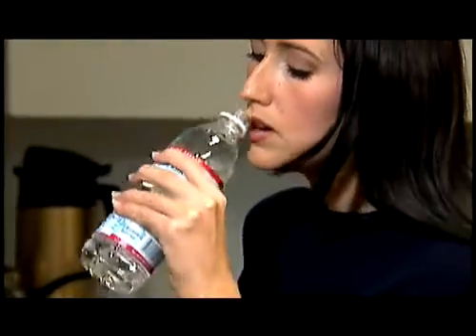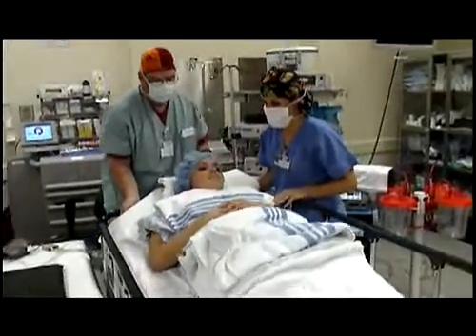EcoPlanet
SEG LAW FIRM:

Founding attorneys Jeffrey B. Simon, Ron C. Eddins and David C. Greenstone have tirelessly advocated for the rights of those with serious diseases such as mesothelioma or leukemia caused by hazardous and wrongful exposure to asbestos or benzene. SEG Law also fights the pharmaceutical industry on behalf of those harmed by dangerous prescriptions or medical devices.

Our experience is shown by our highly successful track record in plaintiffs' litigation. We've won substantial financial compensation for our clients, and our reputation for tenacity and courtroom success often leads to companies settling before trial.

For decades it's been known that exposure to asbestos causes Mesothelioma, a deadly cancer. Many manufacturers knew that asbestos was harmful but continued to produce and sell asbestos products anyway. Today, there are laws to protect victims from asbestos and hold manufacturers responsible for their actions. Learn about your rights as a victim of asbestos exposure.

Benzene: Exposure to benzene, a Class A carcinogen, causes serious diseases such as Aplastic Anemia, Non-Hodgkin's Lymphoma, and several types of leukemia. Many workers have been negligently exposed to benzene and have a right to seek financial compensation for their illnesses. If you've been exposed to benzene, here's what you need to know.

Commercial Law: Has a party in your business relationship broken their contract? Has a company intentionally deceived you about the safety or quality of their products? Has your fiduciary or trustee protected their interests or interests of others above yours? SEG Law's trial attorneys help you deal with contractual disputes, civil fraud and breach of fiduciary duty.

Pharmaceuticals: As Americans, we've come to trust that the medicines our doctors prescribe are safe and beneficial. Sadly, many prescriptions and medical devices have caused much more harm than good because they haven't been adequately tested before entering the market. The law protects people who've been hurt by unsafe medicines and devices. Learn how SEG Law fights for you.